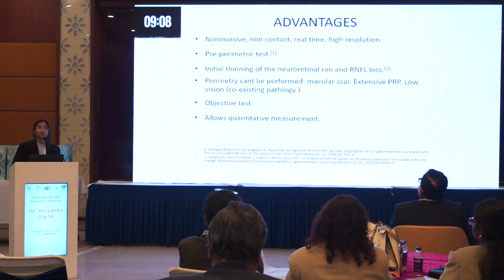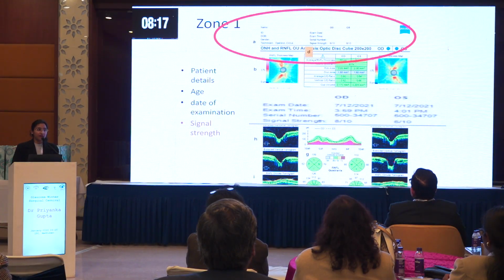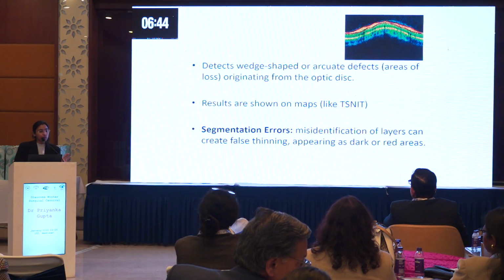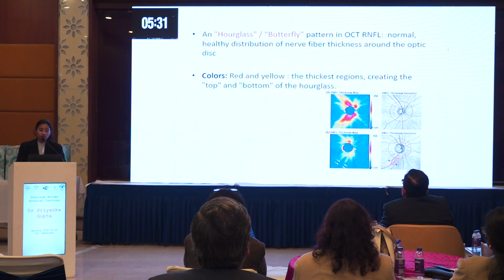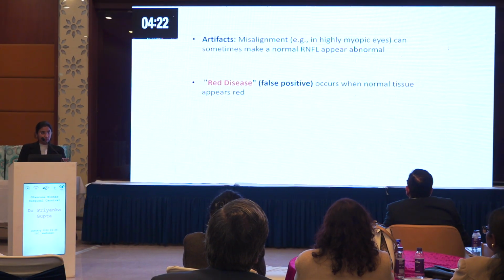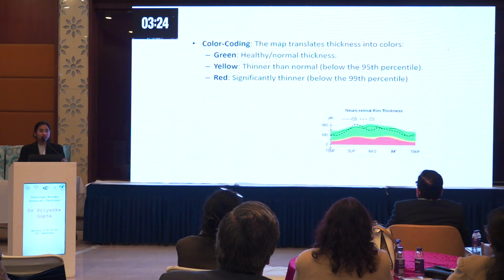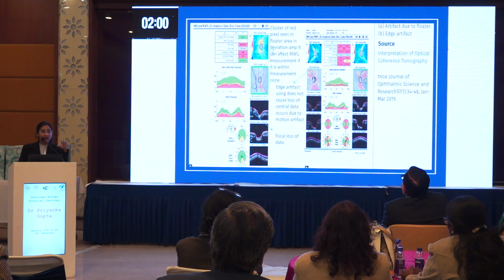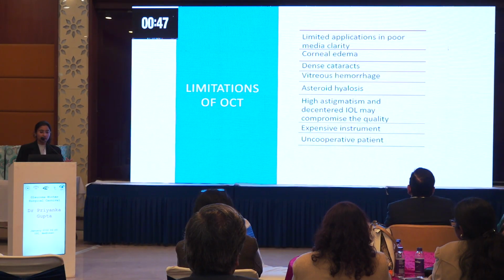Dr Priyanka Gupta Understanding OCT RNFL ONH in glaucoma: A step bystep approach